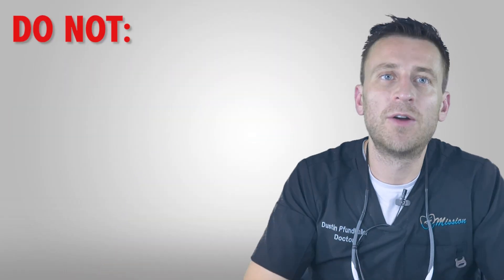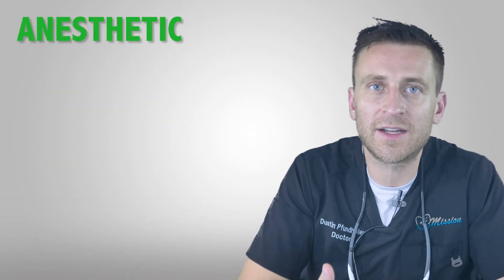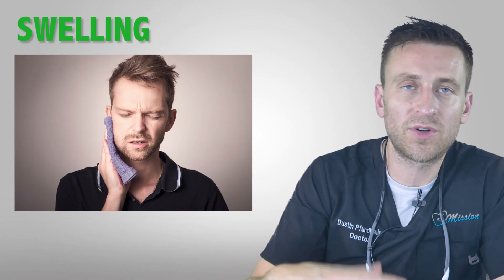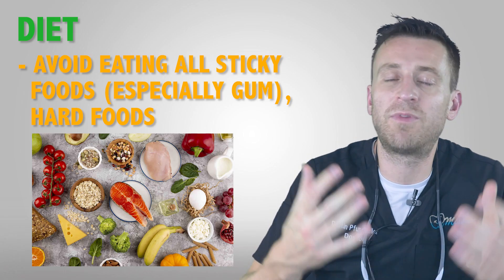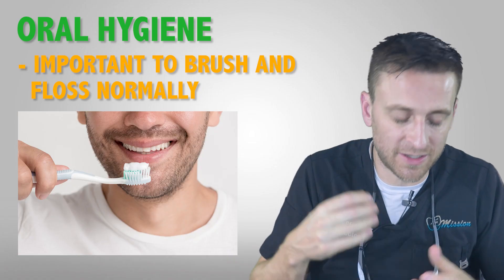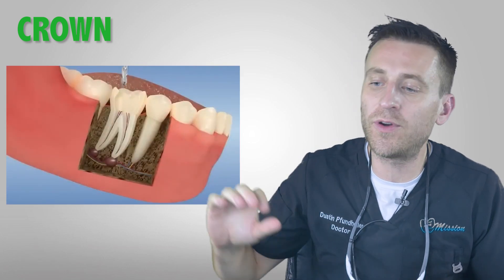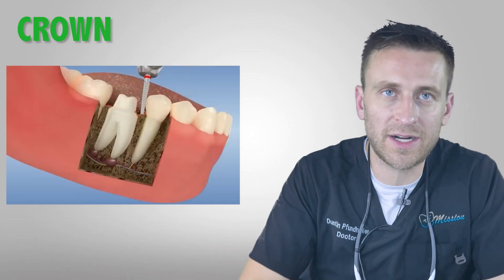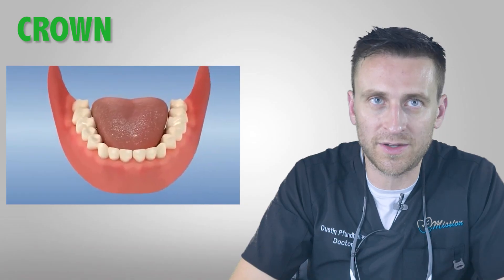Post Op Instructions for a Root Canal